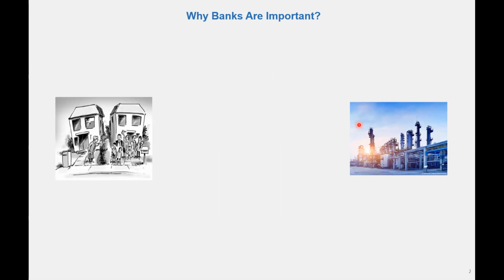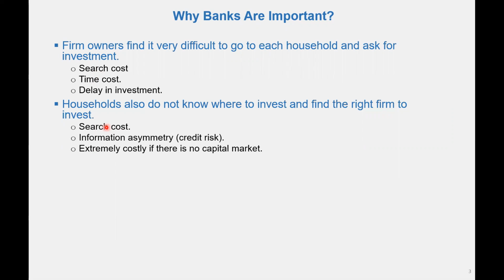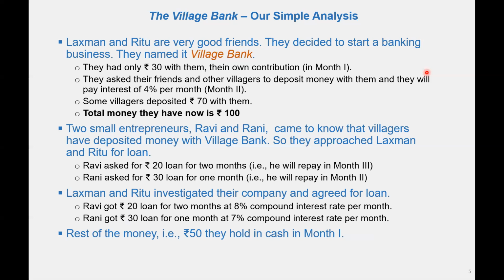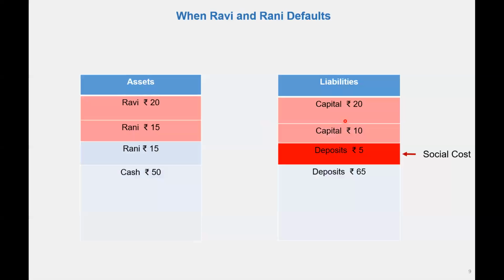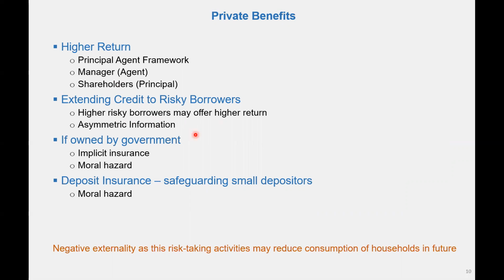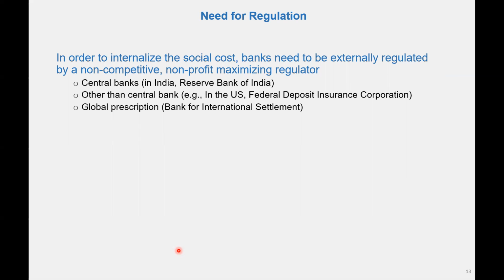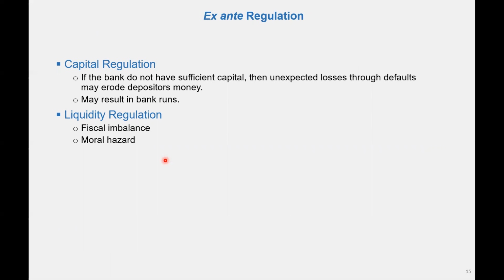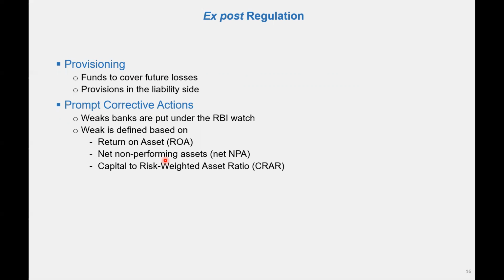The Economics of Banking || Why Banks are Important ? || Need for Banking Regulation